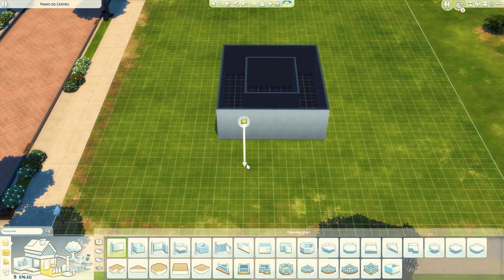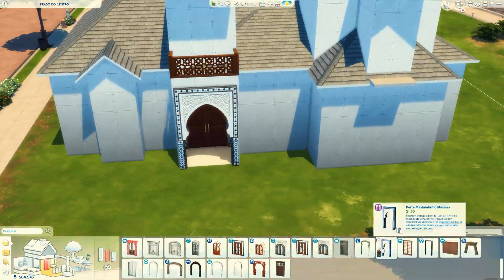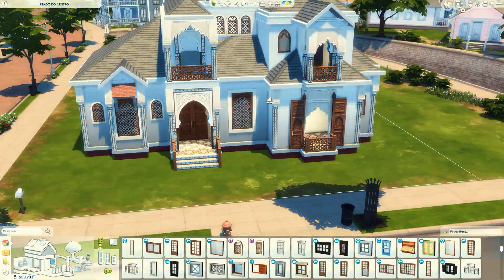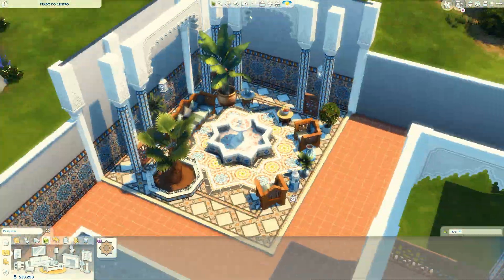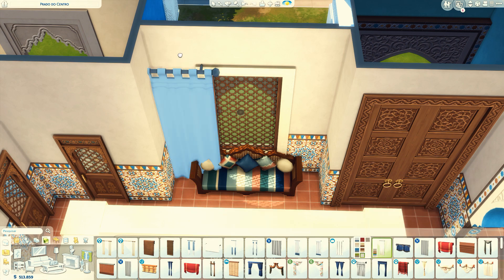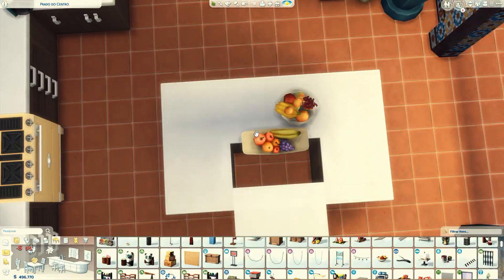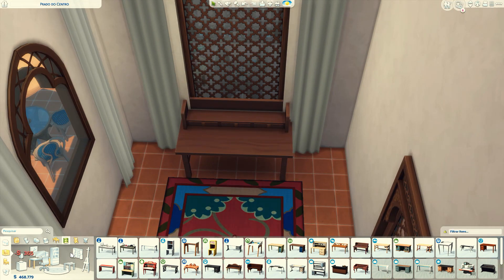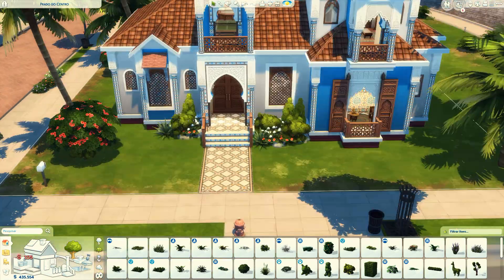OÁSIS FAMILIAR | Speed Build de The Sims 4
Hoje eu trouxe pro canal mais um vídeo de Speed Build no The Sims 4. Dessa vez é uma Oásis Familiar, no estilo Mediterrâneo/Marroquino. Espero que gostem ♡

Download na Galeria pelo Origin ID: ninahschmidt

🎮 Ative o bb.moveobjects on antes que colocar a construção no seu jogo!